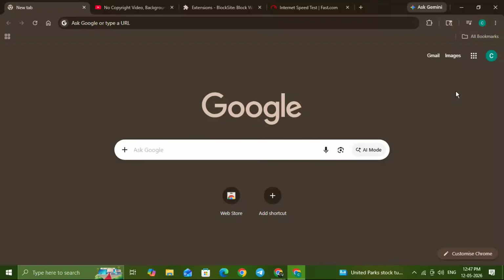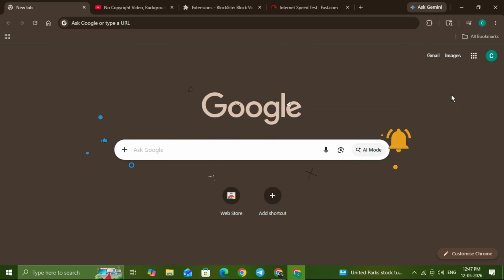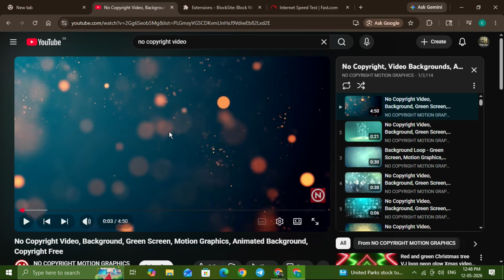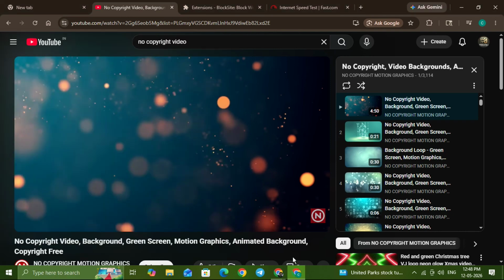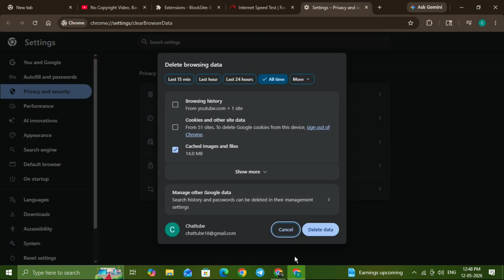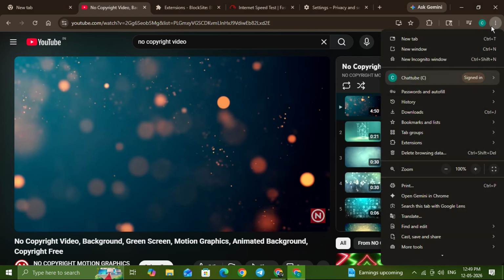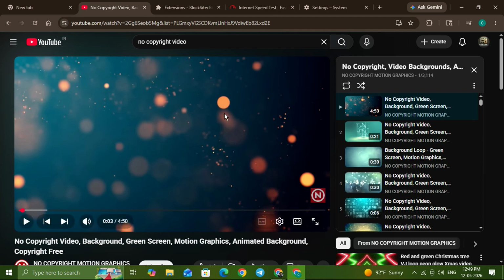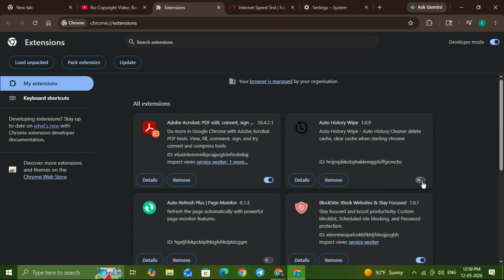How To Fix YouTube Stuttering In Chrome (Easy Guide)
Learn how to fix YouTube stuttering in Chrome with simple troubleshooting steps including restarting Chrome, clearing cache, disabling hardware acceleration, and checking extensions.

🕚Timestamps:
0:00 Intro
0:17 Restart Google Chrome
0:39 Restart Your Computer
1:03 Clear Chrome Cache
1:40 Disable Hardware Acceleration
2:10 Disable Chrome Extensions
2:49 Check Internet Connection
3:16 Recap

✍️What You'll Learn In This Video:
• How To Restart Chrome To Fix Temporary YouTube Playback Glitches
• How To Restart Windows To Clear Performance Issues
• How To Clear Chrome Cache For Smoother Video Playback
• How To Turn Off Problematic Chrome Extensions
• How To Check Your Internet Connection For YouTube Lag

💡Pro Tips:
• Test YouTube after each step so you know which fix worked
• Disable extensions one at a time to find the exact cause
• Keep Chrome updated for better performance and compatibility
• Use a stable Wi-Fi connection or Ethernet when streaming
• Re-enable hardware acceleration later if your system runs better with it